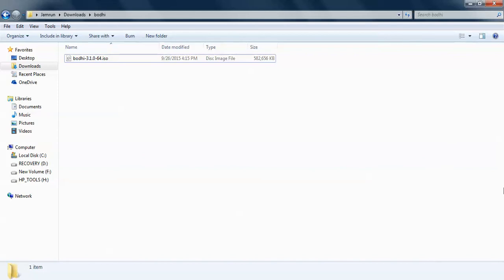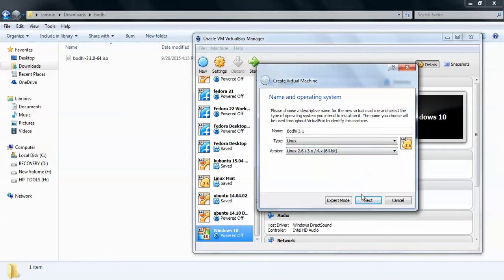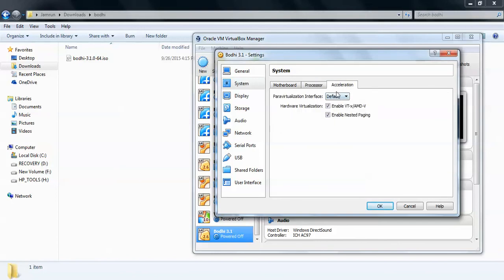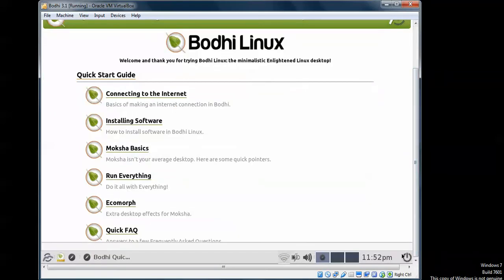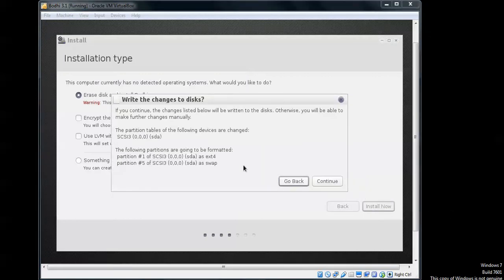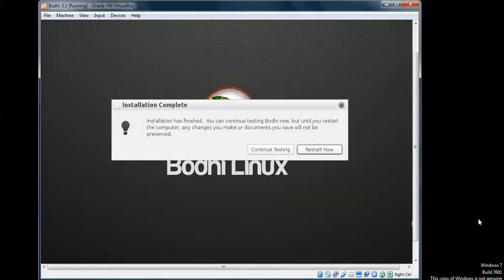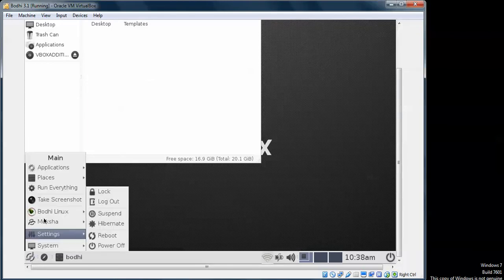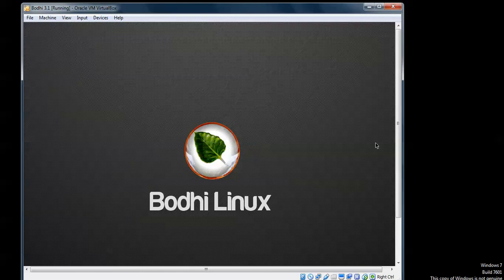How to Install Bodhi Linux 3.1.0 in Virtual Box with Full Screen Resolutions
Hello Everyone,

Let Us Install Bodhi Linux 3.1 on Virtual Box

You Can also Install in VMware Workstation or Microsoft Hyper-V.

1. 300MHz Processor or Dual Core Processor.
2  128MB of system memory (RAM).
3. 5GB of Disk Space.
4. Graphics Card and Display capable of at least 1024x768.
5. Either a CD/DVD drive or a USB port for the installer media.
6. Internet Access.
7. Platform:- i386 and AMD64

Or
Another Link to Download Virtual Box

size - 619MB

For Reset Root Password
PLEASE REMEMBER USERNAME & PASSWORD During Installation of Ubuntu Desktop 14.10 LTS